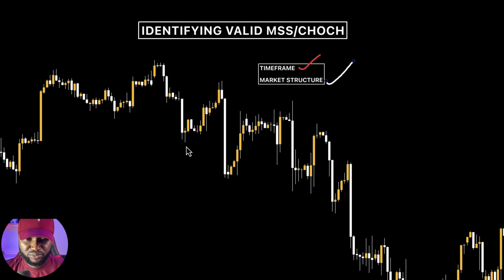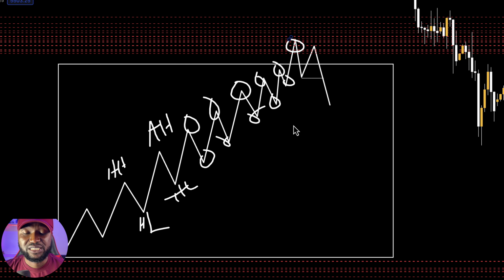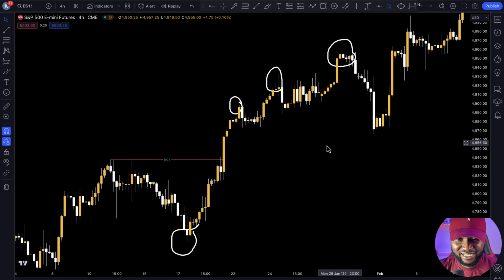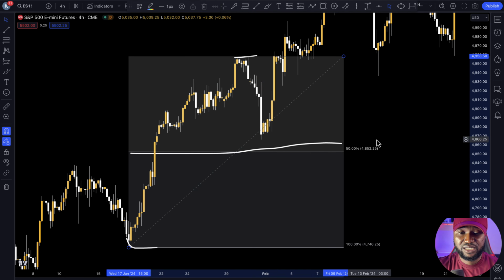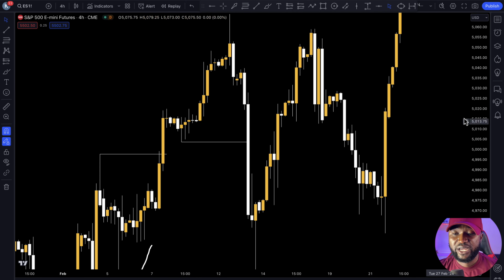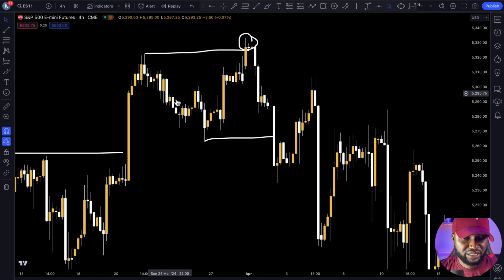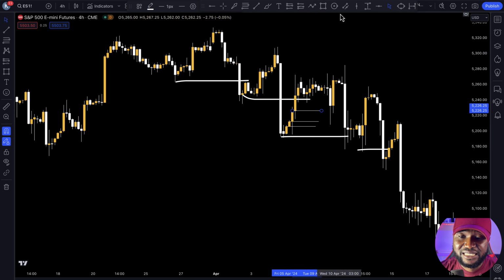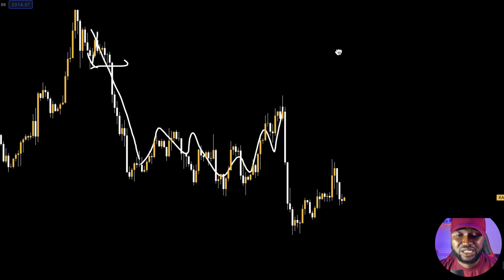How To Easily Identify a Fake CHOCH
1. ICT Volume Imbalance

2. How To Understand ICT PD-ARRAY

▼ ▽ ABOUT ME
Hi There!